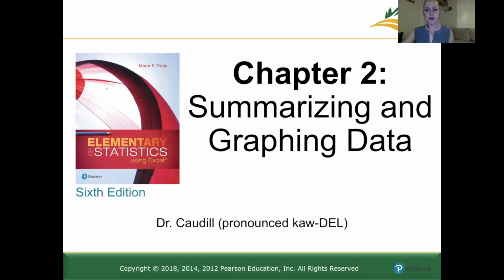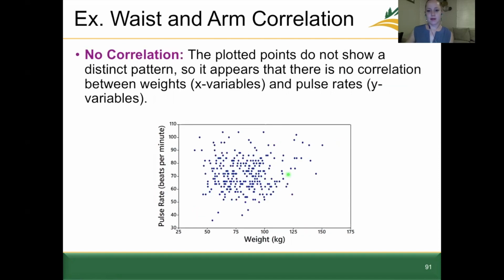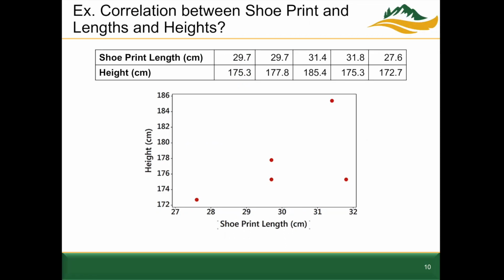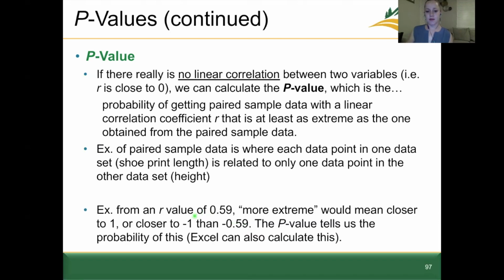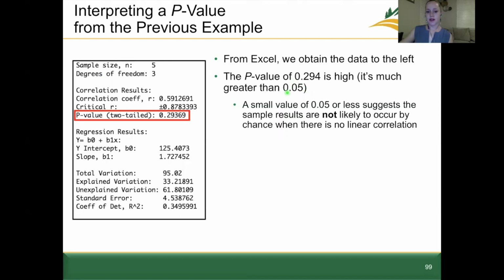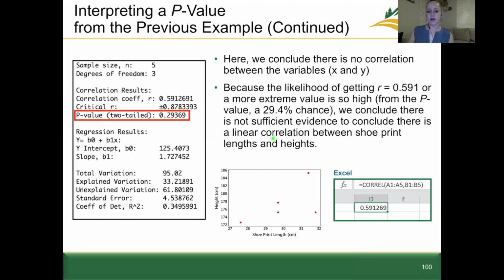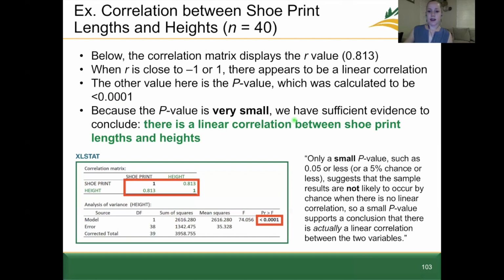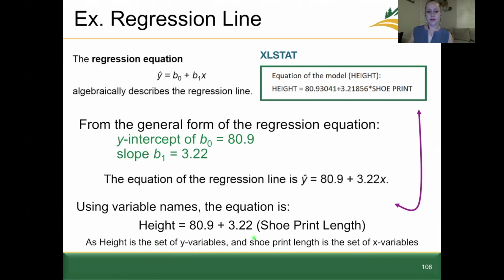S21_MATH 202_Chapter 2 Section 4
Section 4: Scatterplots, Correlation, and Regression